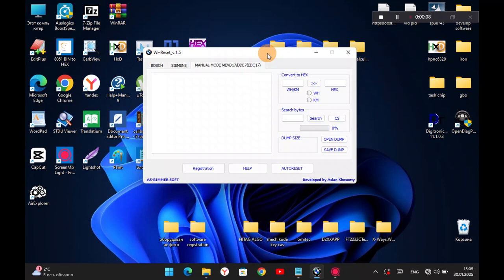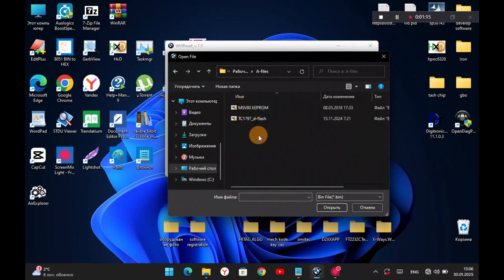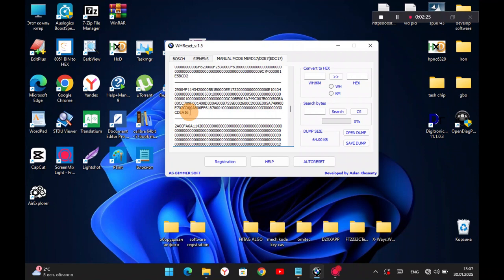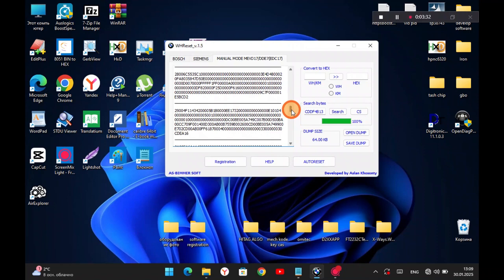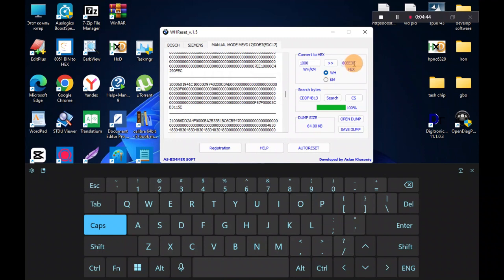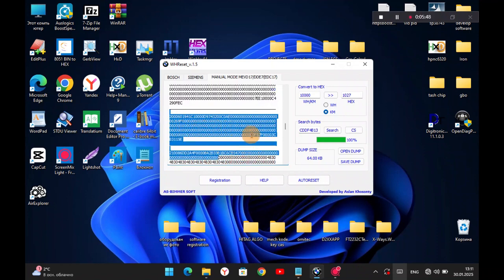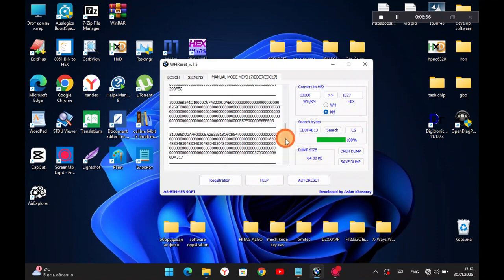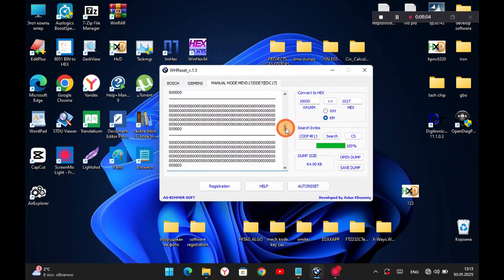New advanced version BMW working hours reset WHReset v.1.5 (english voice)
You can download my software on BOOSTY